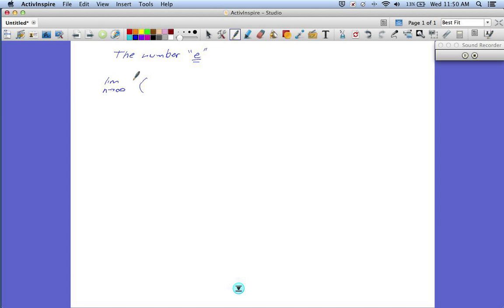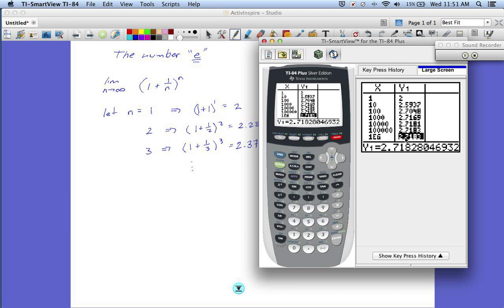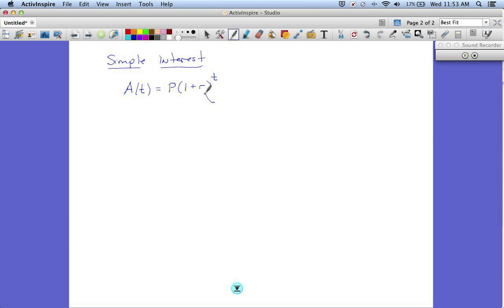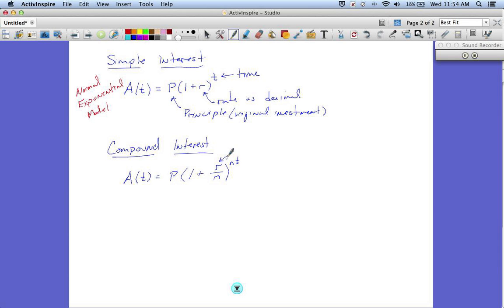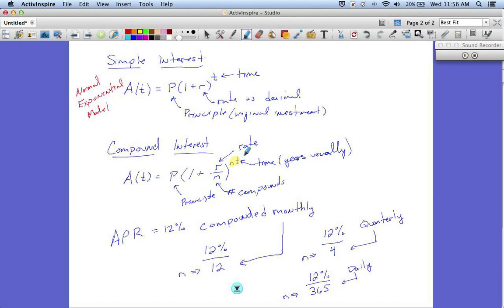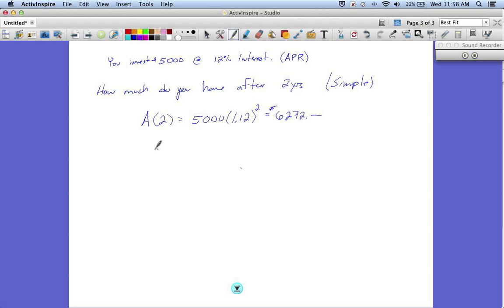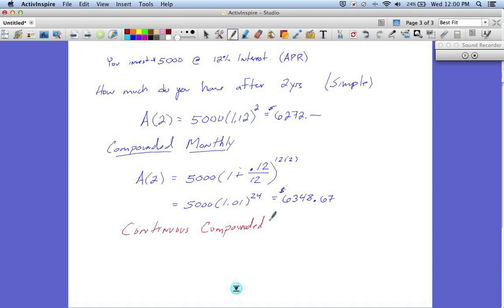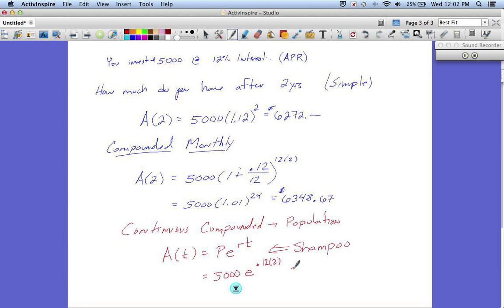The number e